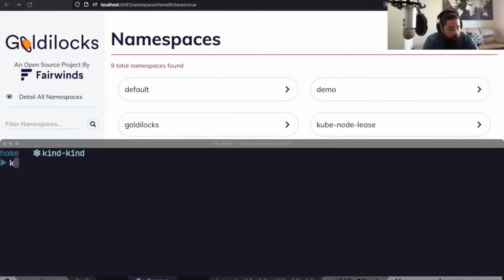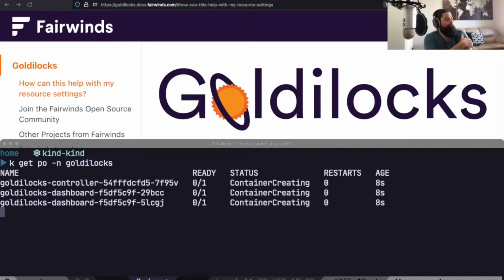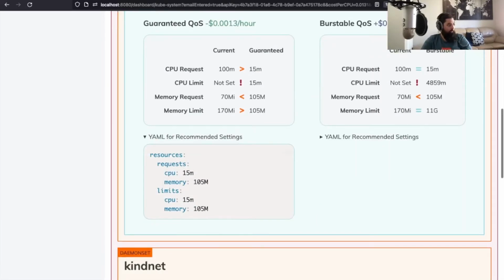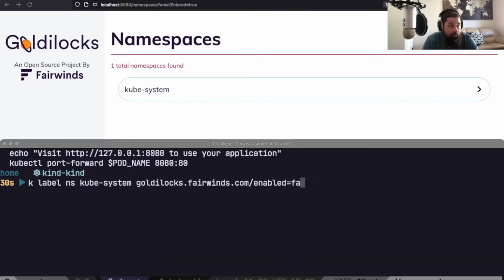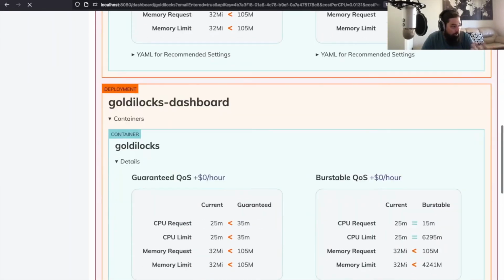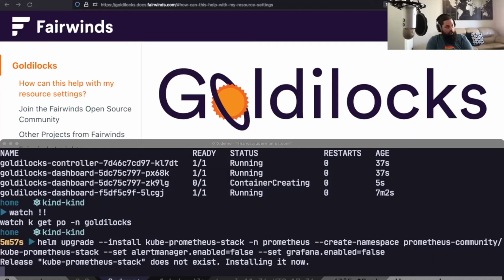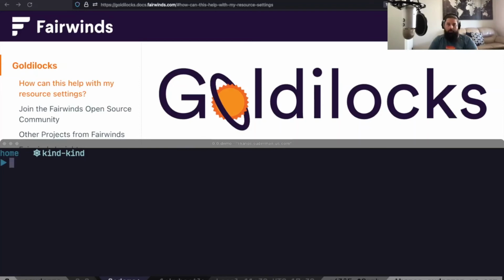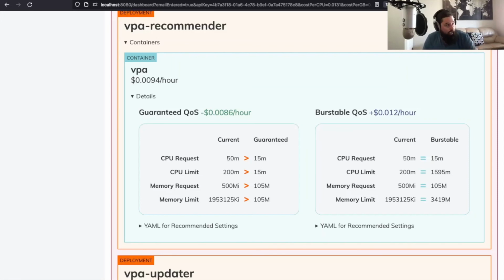Kubernetes Cost Management with Goldilocks Open Source - Andy Sunderman